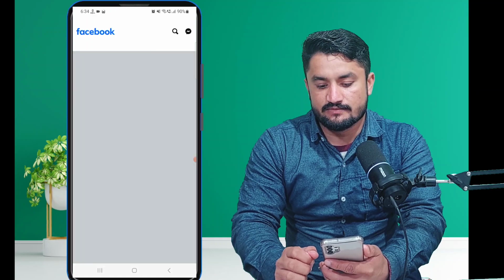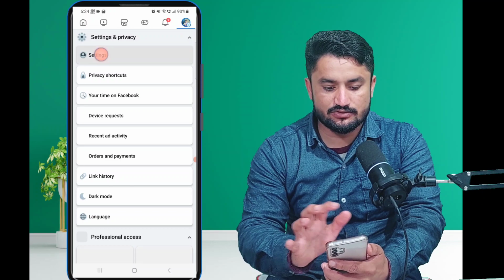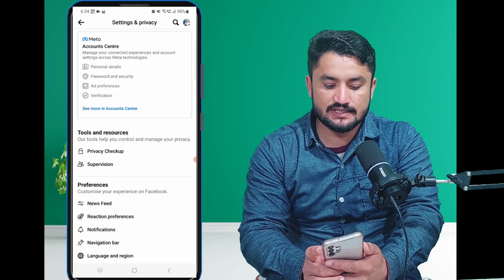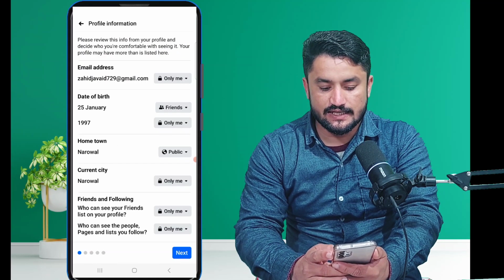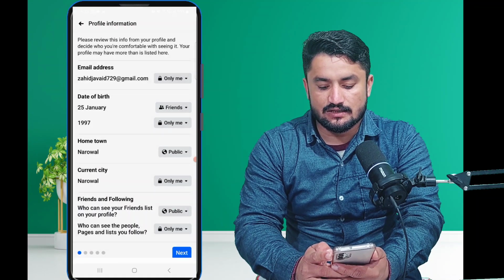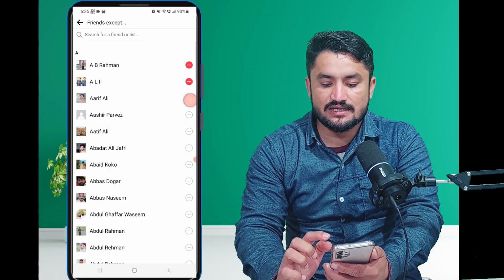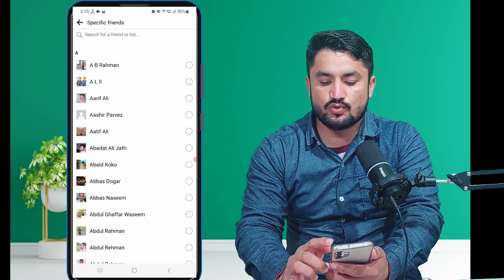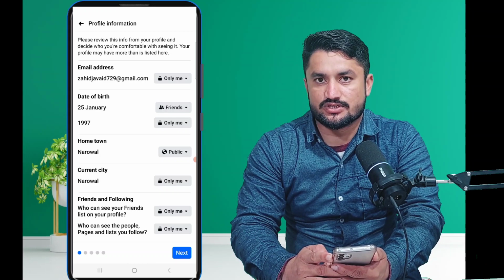how to hide friend list on facebook | how to hide my friend list on facebook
Discover the latest and most effective ways on how to hide your friend list on Facebook with our comprehensive tutorial. Whether you're looking to enhance your privacy or simply want to control who sees your connections, we've got you covered. Learn step-by-step procedures, including how to hide friend lists on Facebook, how to hide the friend list on Facebook, and how to hide your Facebook friend list on both desktop and mobile platforms. Dive into specific instructions for Android and mobile devices, ensuring you have complete control over your privacy settings. Our guide also delves into how to hide your friends on Facebook friend list, providing you with a holistic approach to securing your social connections. Stay up-to-date on the latest methods and protect your online presence. Watch now to discover how to hide your friend list on Facebook in a few simple clicks!

Following Queries related to facebook has been resolved in this video:

how to hide my friend list on Facebook
how to hide friend list on Facebook
how to hide the friend list on Facebook
how to hide your Facebook friend list on Facebook
how to hide your friends on Facebook friend list
how to hide friend list on Facebook Android
how to hide Facebook friend list on mobile
how to hide your friend list on Facebook
how to hide friend list on Facebook mobile
how to hide on Facebook friend list